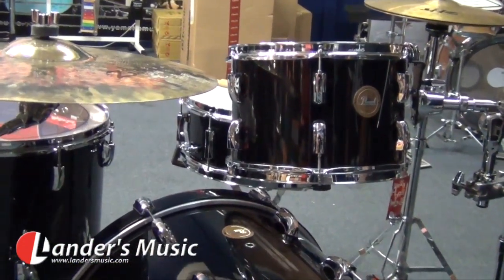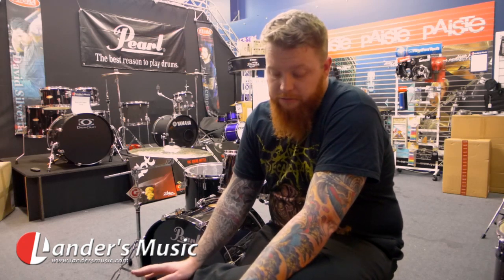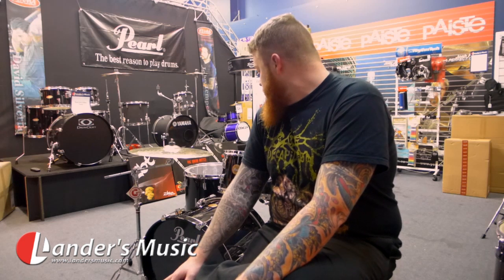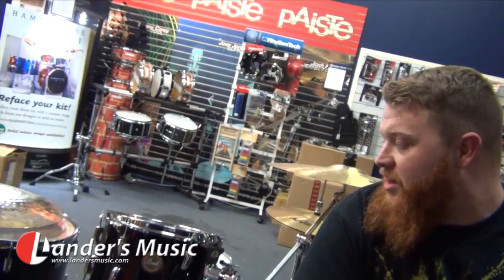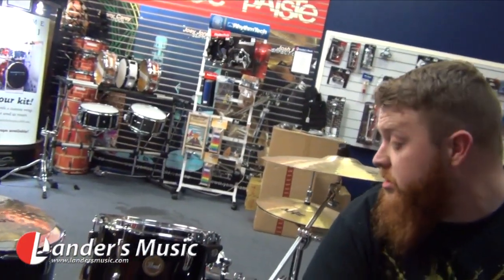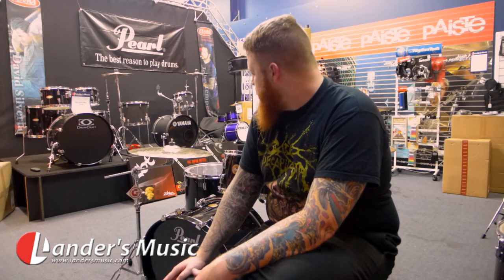PEARL KAPUR Limited Edition 4 Piece Kit - First Play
Albie purchased this Pearl drum kit as a nice little gigging kit and here is his first crack at it.